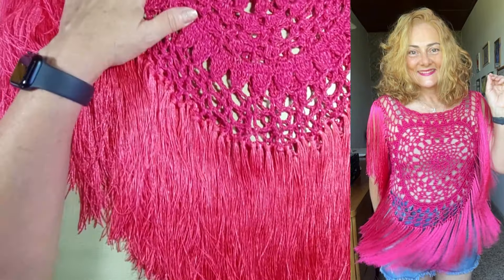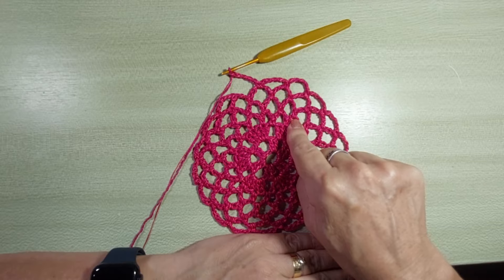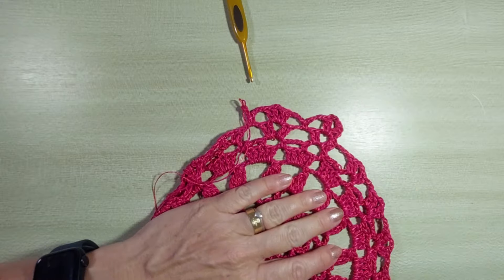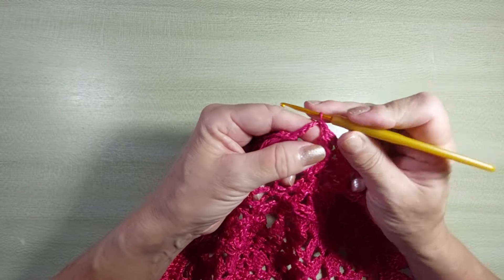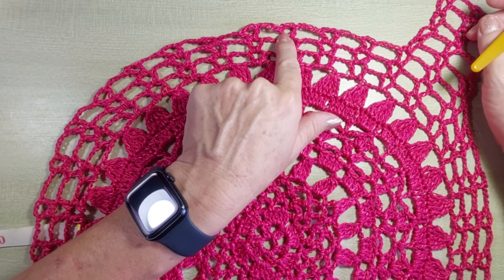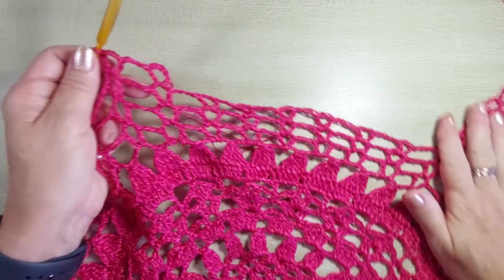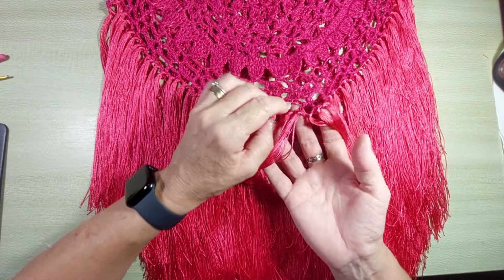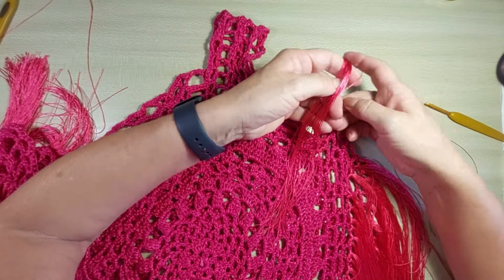Blusa CORDONÊ Tulipa crochê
Nesse vídeo te ensino essa maravilhosa blusa em croche Tam M/G
No vídeo ensino a fazer em outros tamanhos.
Material:
1 novelo de Cléa 5 com 750m
3 novelos de Cordonê Círculo
Agulha 3 mm

Apoio @circuloprodutos